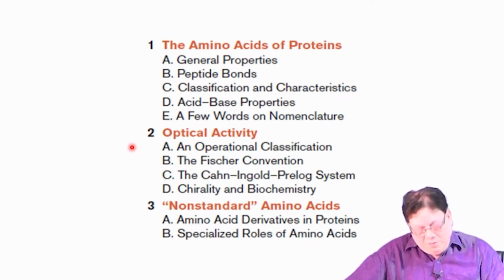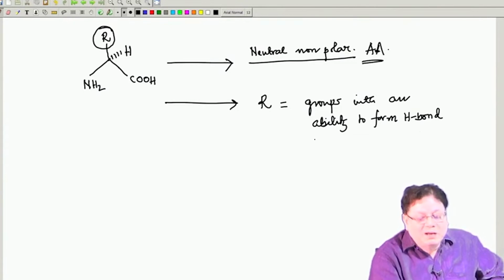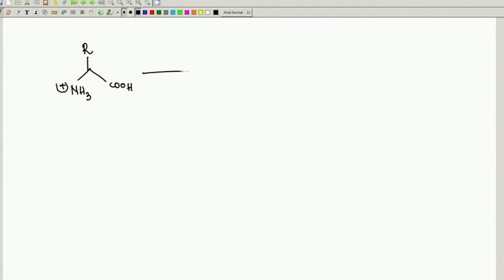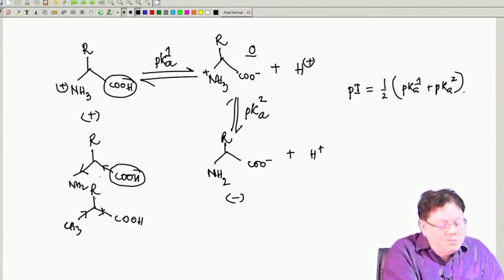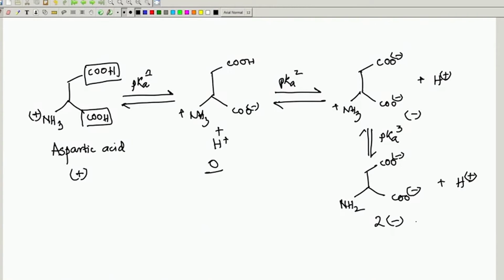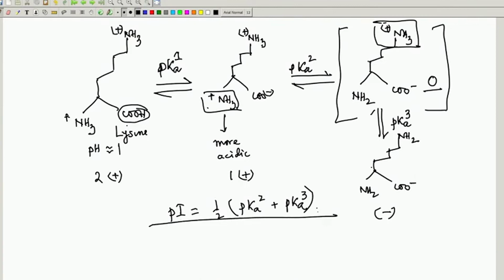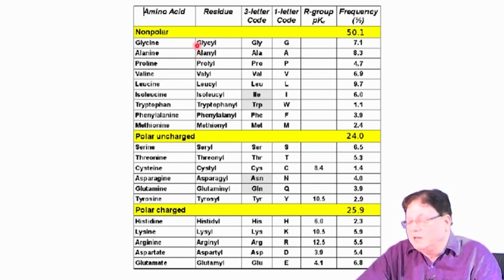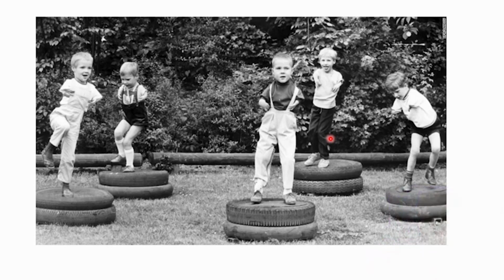Amino Acids: The building block of proteins